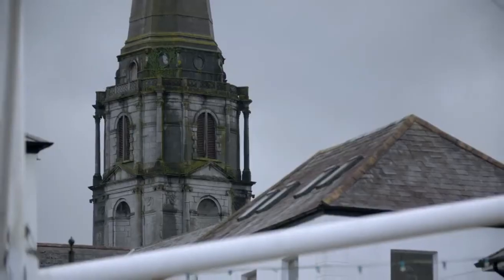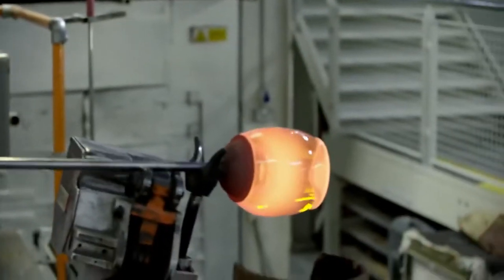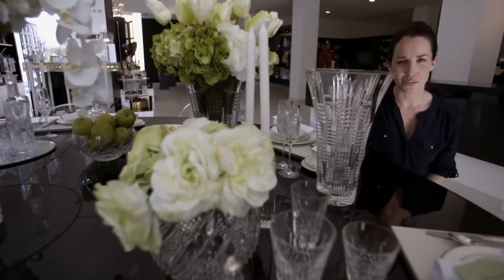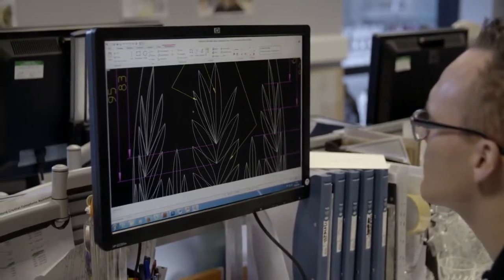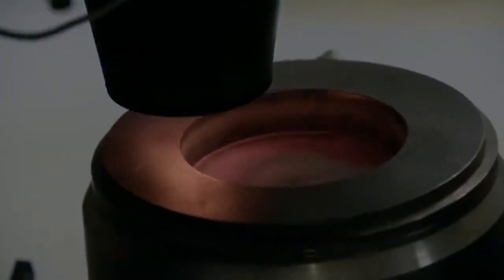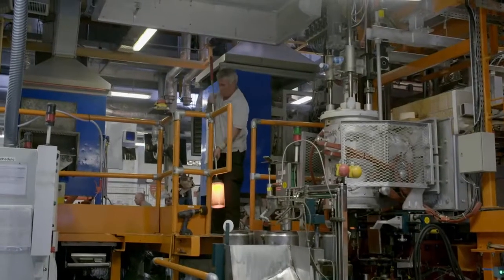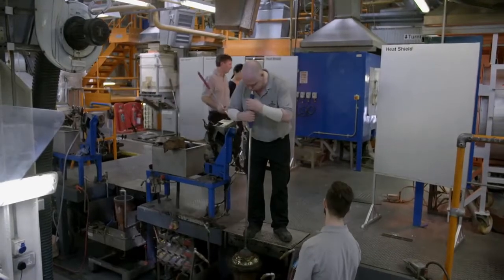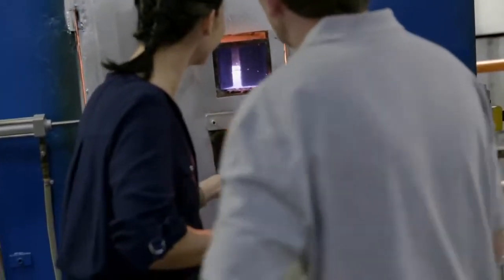Ultimate Processes _ Waterford _ DOCU FUN(720P_HD)